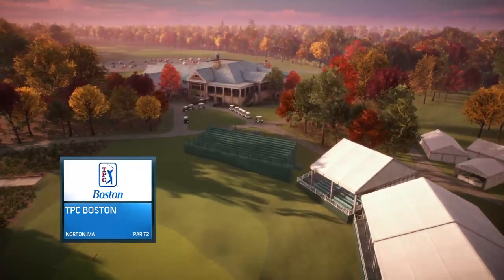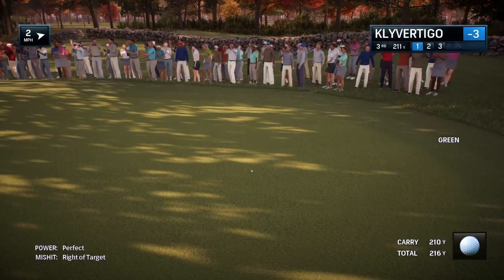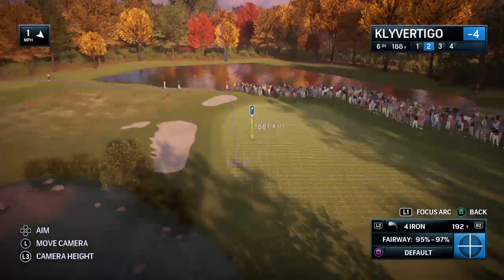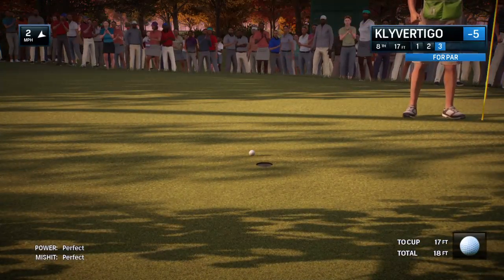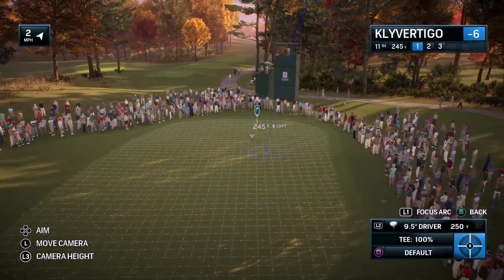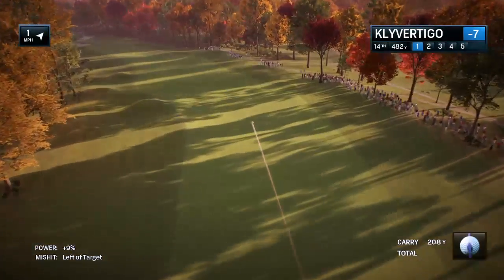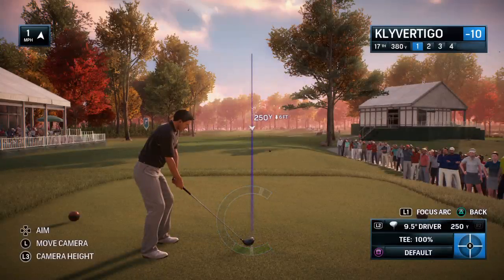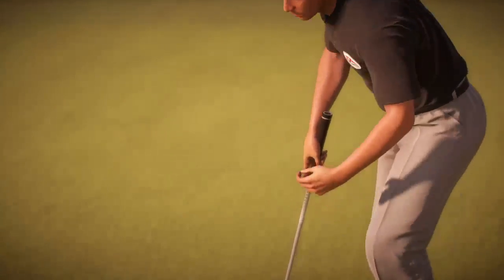GFGA Tournament 2, round one